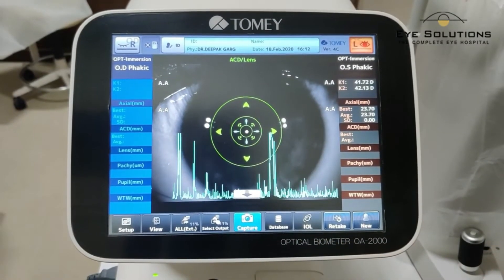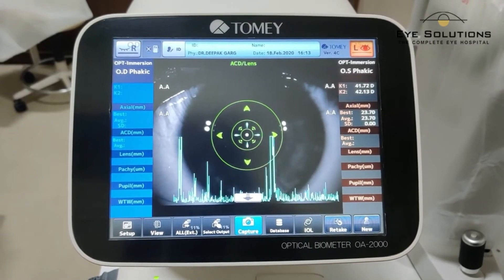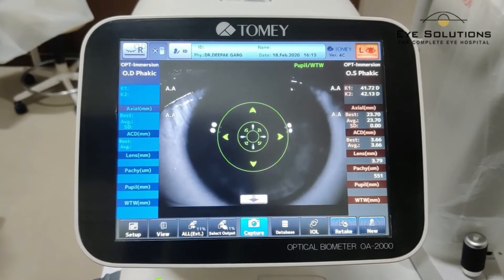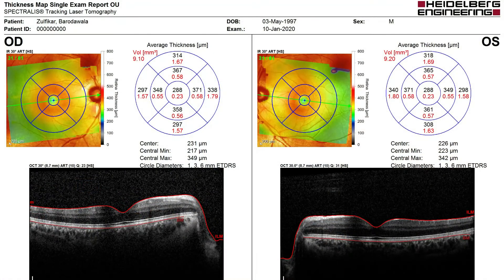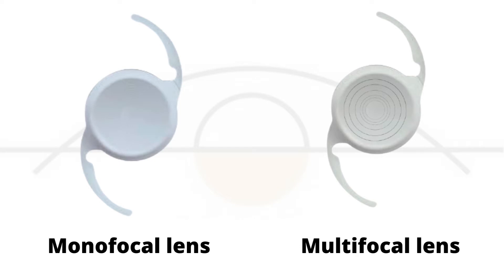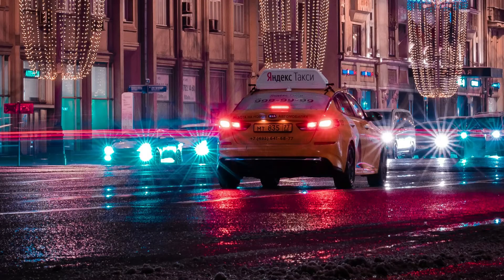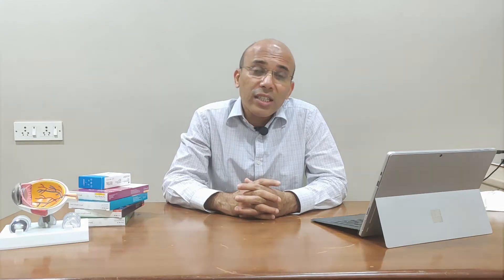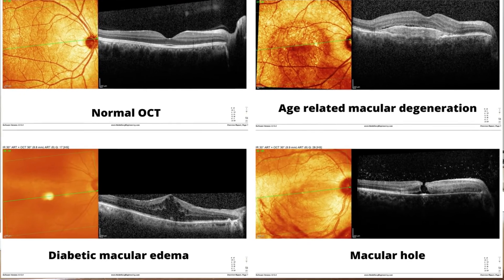Here's How to Compare and Choose the Best Cataract Lenses | Eye Solutions- The Complete Eye Hospital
Here's a detailed explanation on how to compare and choose the Best Cataract Lenses for your Cataract Surgery.

Intro - 00:00
Monofocal IOL - 1:56
Multifocal IOL -  2:35
Trifocal IOL - 5:05
Best Trifocal IOL - 5:54
Best Monofocal IOL - 6:34
Toric IOL - 7:25